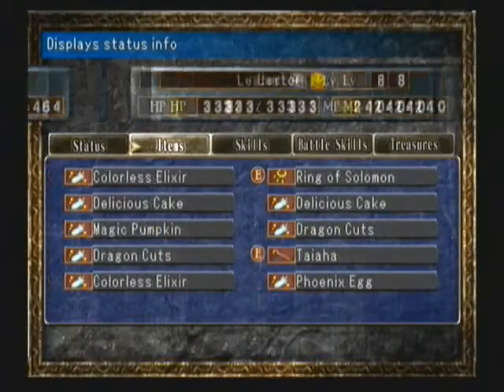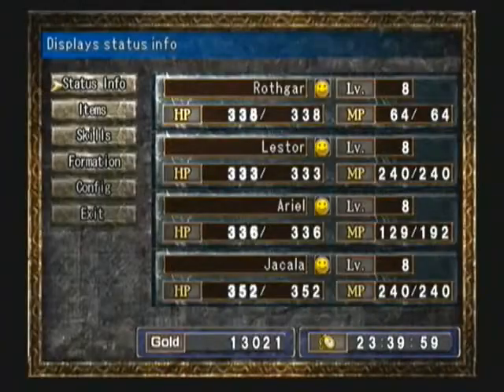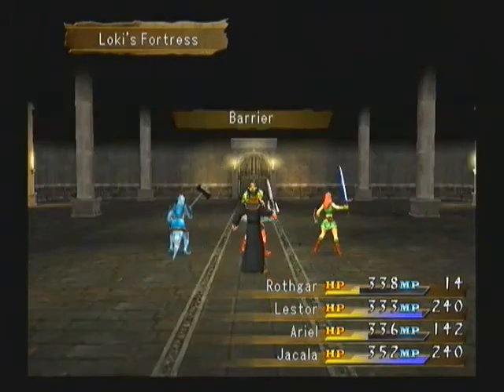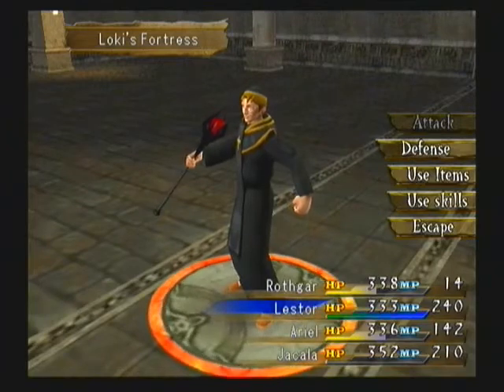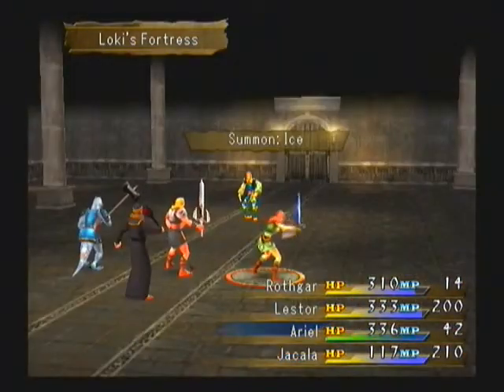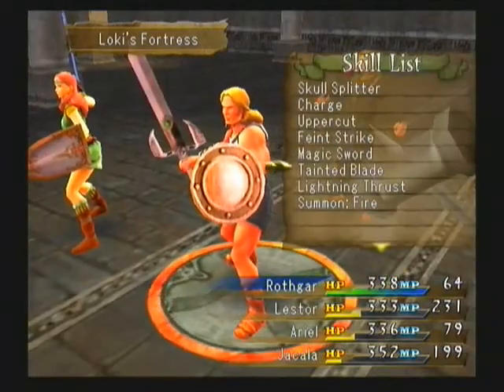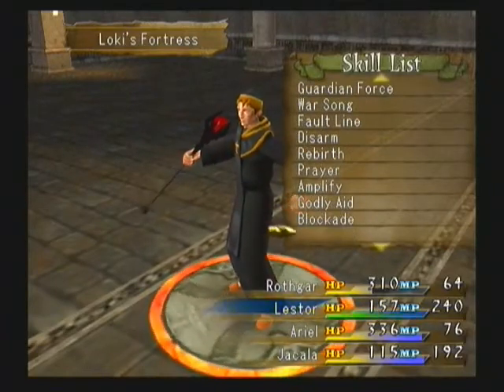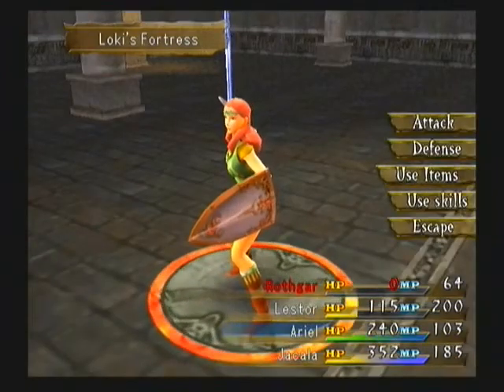Ep33: Unstability III [Let's Play RPG Maker 3: "A Light in the Sky"]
Season 4 - LPisode #244 - Part 3 of 4

We tried to tell Loki that he's gonna destroy both our worlds if he doesn't stop what he's doing, but noooo, he just wants to experience life in a world of balance.  Guess we'll just have to kill him.  Question is, can we kill him before he kills us?